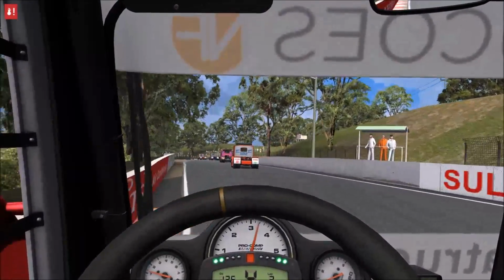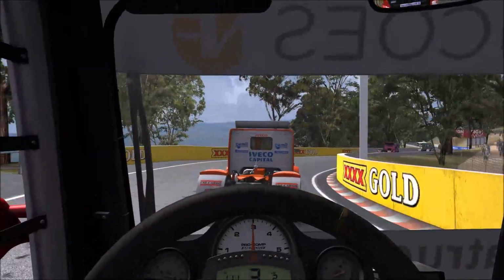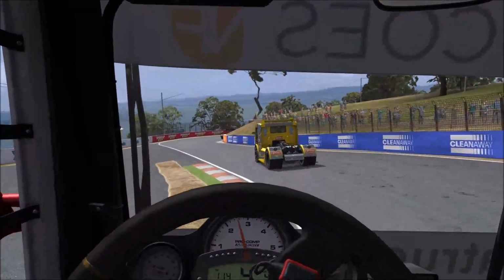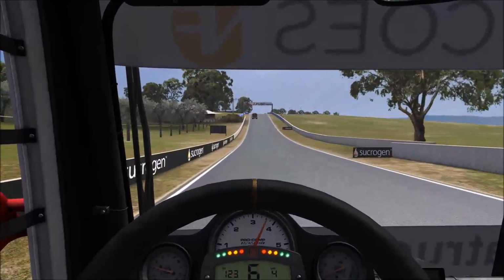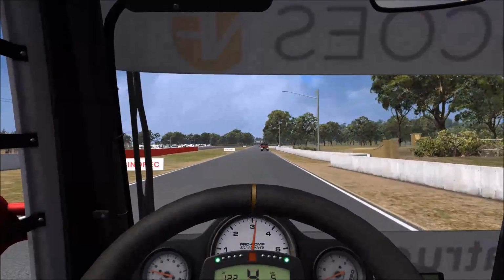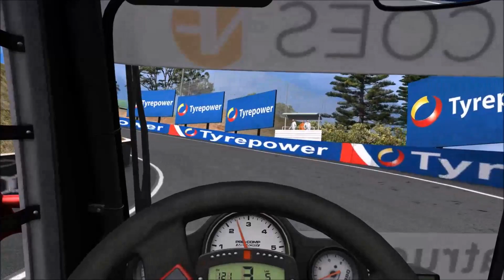Automobilista: Bathurst Truck Simulator! (Formula Truck @ Bathurst)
More trucks on tricky tracks! This time we're punishing the Formula Trucks by rushing them over Bathurst's Mount panorama. An amazing combo which makes Automobilista shine to the max!